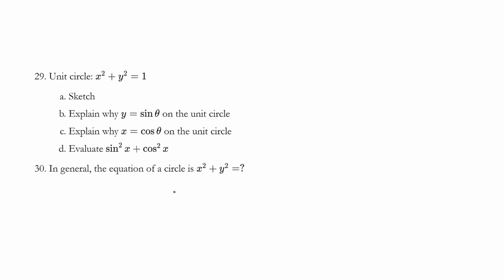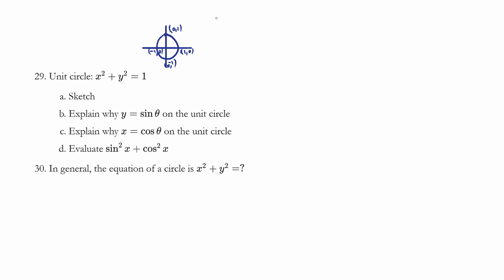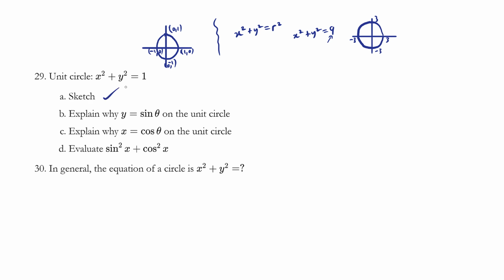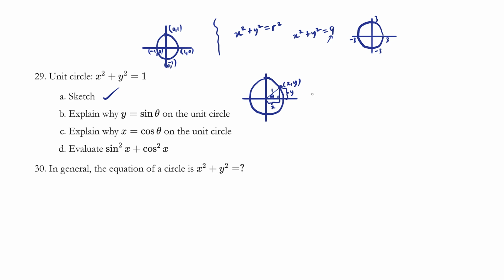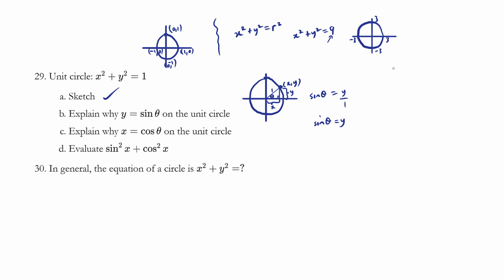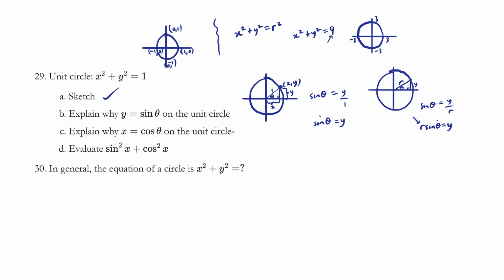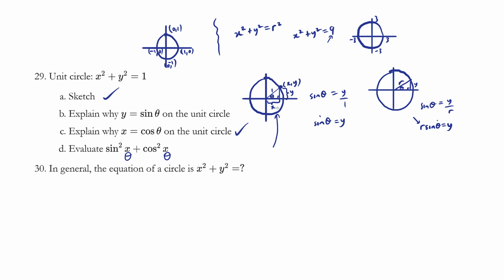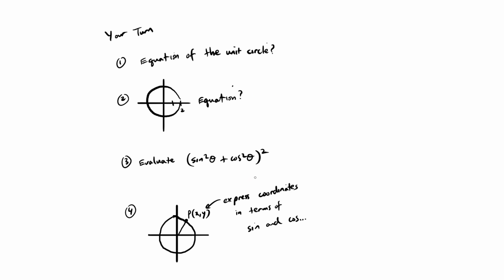BC Math: Pre Calculus 11 Trigonometry Questions 29 to 30